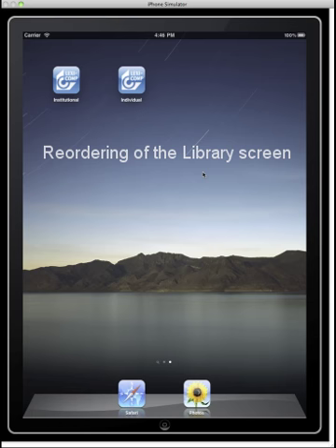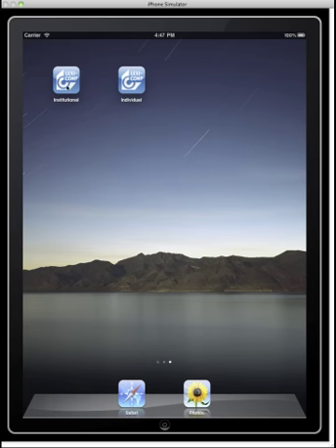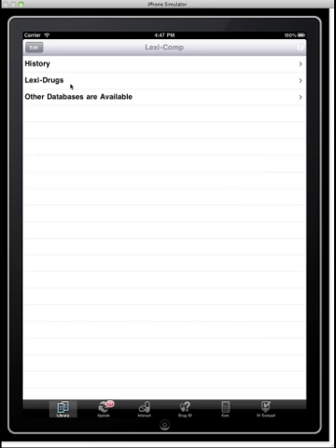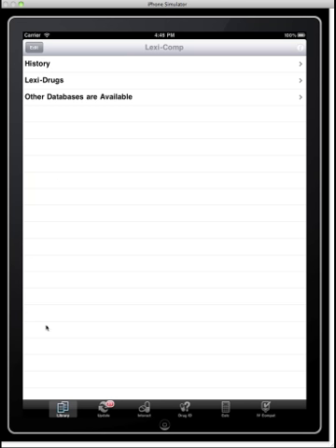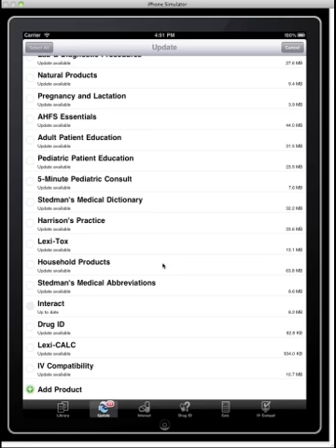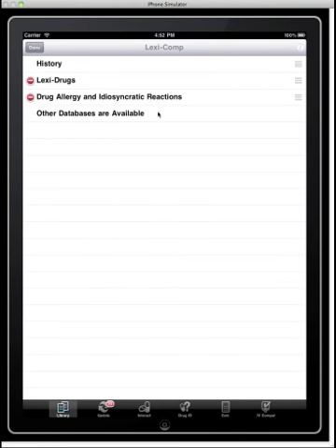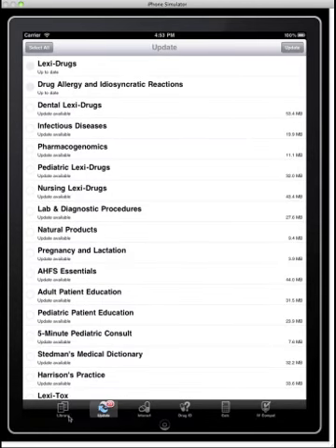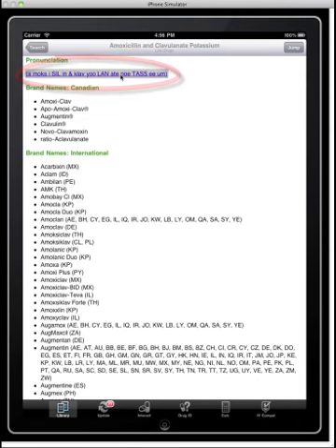Features of Lexicomp Software for iOS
Watch and learn about some features of Lexicomp software for your iPad, iPod, or iPhone.